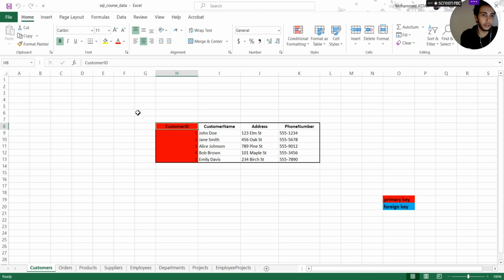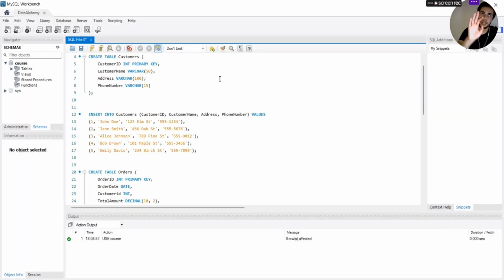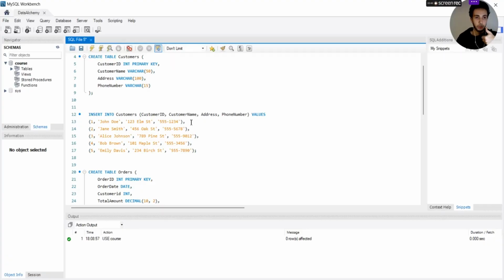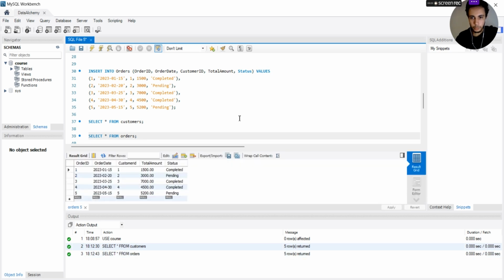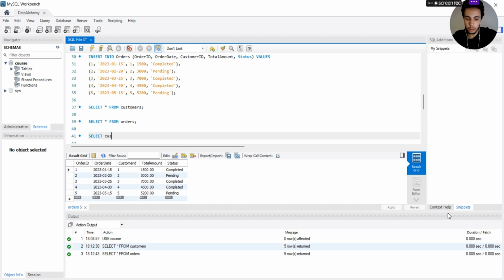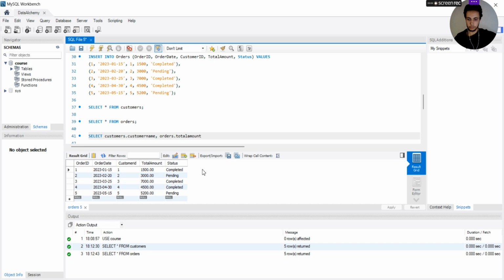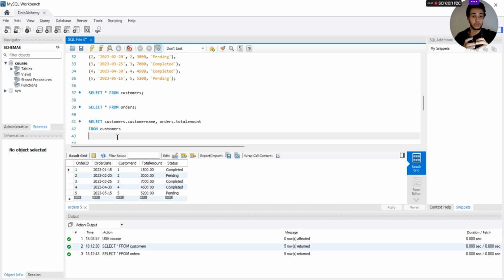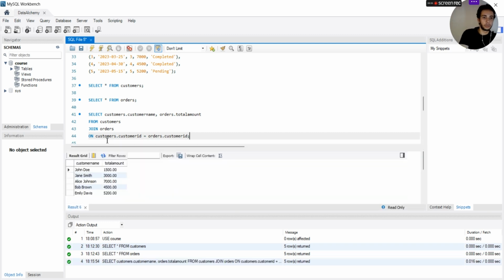Mastering SQL Inner Joins: Combining Tables for Deeper Insights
In this video, we focus on the SQL Inner Join, a fundamental concept for combining data from multiple tables. You’ll learn how to use Inner Join to retrieve only the rows with matching values in both tables, helping you uncover meaningful relationships within your data. Want a personalized lesson?